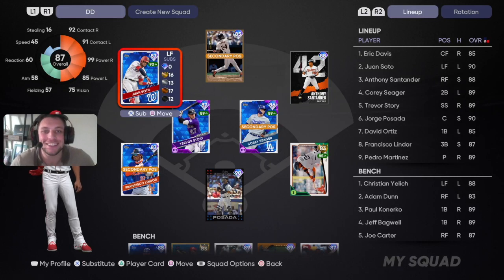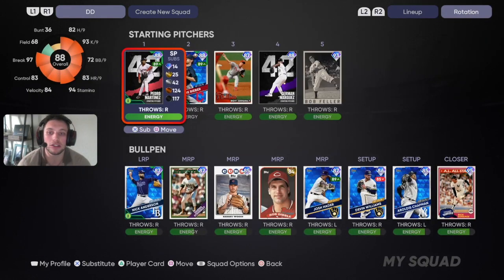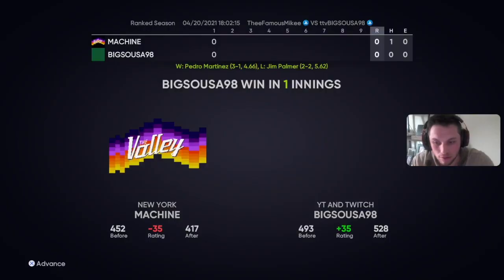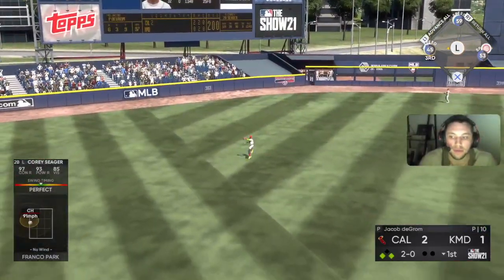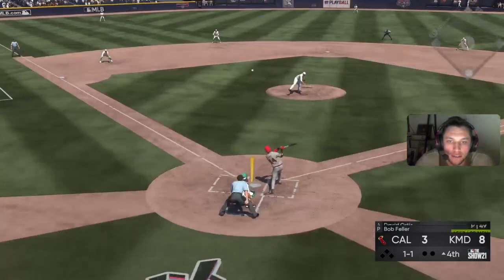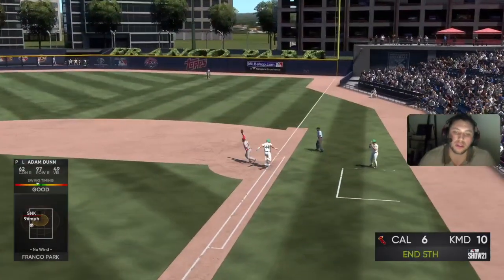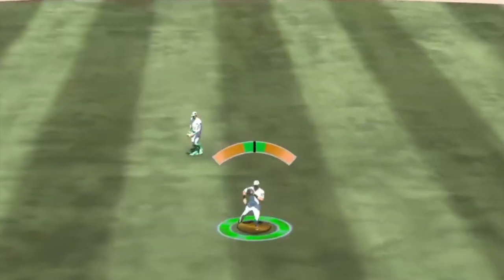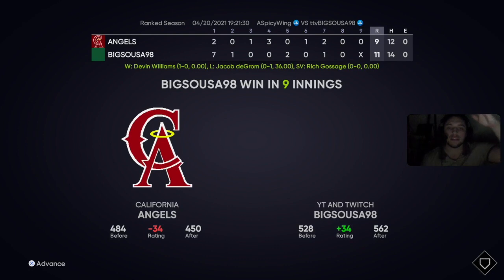We added the *NEW* Eric Davis from player programs to the squad! Sweaty game MLB The Show 21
Player program Eric Davis contributes to two Ws in Ranked Seasons, he's a must try card especially for no money spent. He also goes toward a collection for the 1st inning program!
Follow the socials to stay up to date! PEACE!